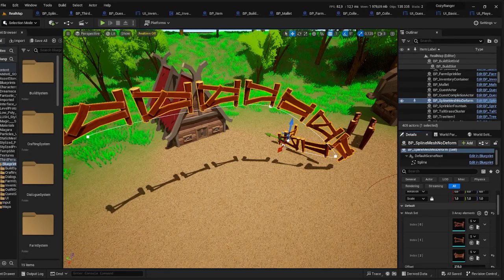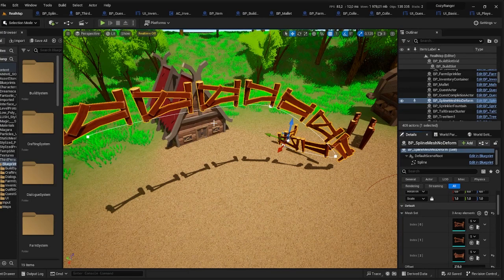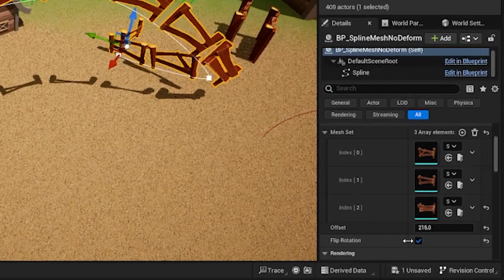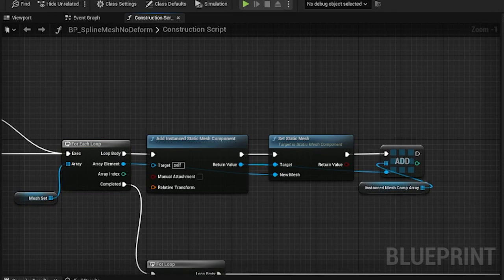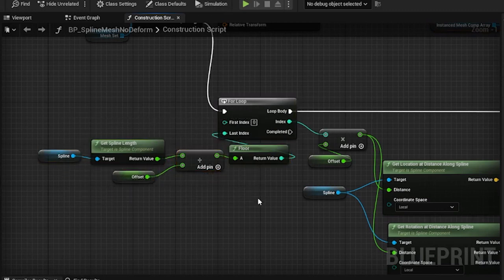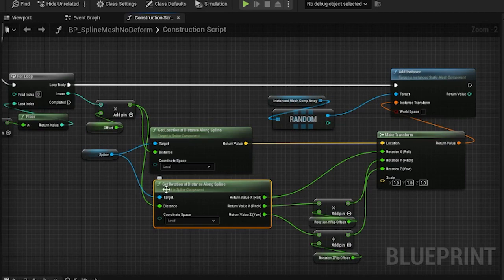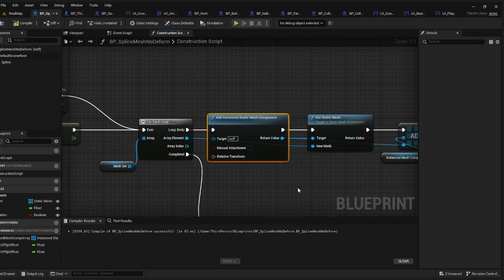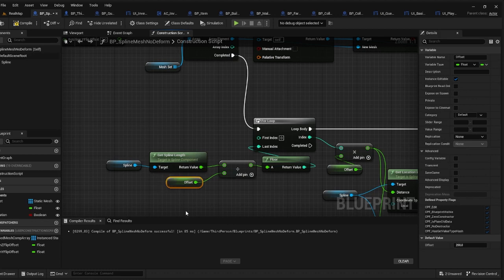Populating Multiple Different Meshes Along Spline - Unreal Engine 5 Tutorial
In this short tutorial I'll show you my blueprint to populate a spline with a few different static meshes using Instanced Static Mesh components.

Also, sorry for the blurry text, I have literally no idea what my screen was recorded with such low resolution.